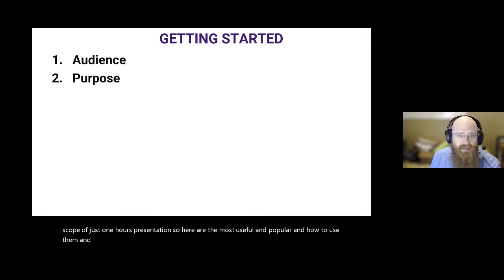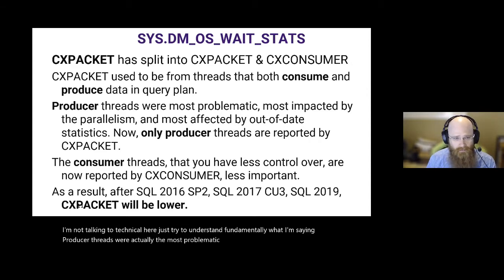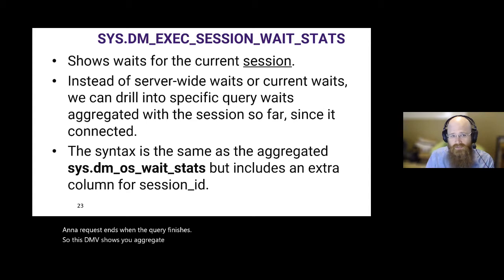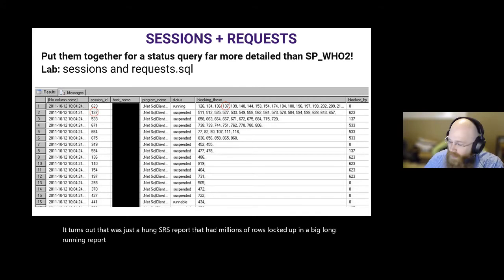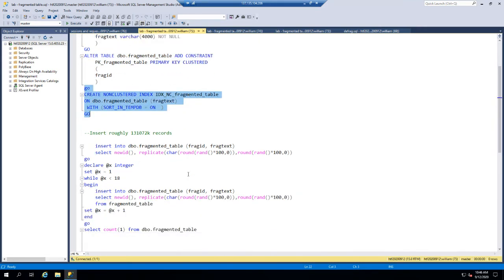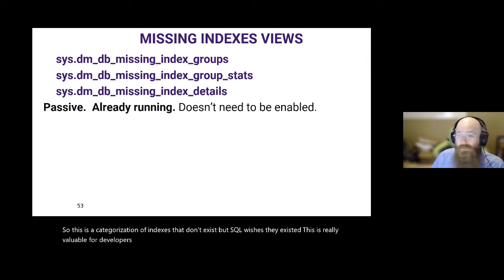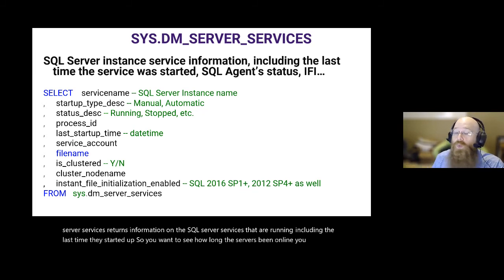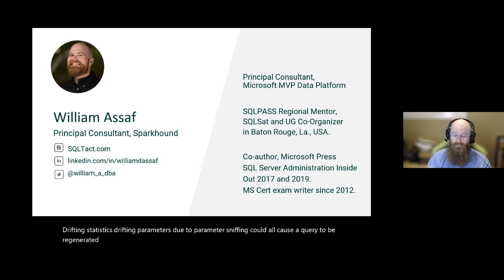Mixed2 2 SQL Admin Best Practices with DMVs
Houston Techfest 2020-In this practical and script-focused session, with roots in SQL 2005 but updated continuously thru SQL 2019, we'll discuss many best practices regarding SQL Server administration, maintenance, optimizations and monitoring using Dynamic Management Views.  DMV's are essential tools for the SQL administrator, but have a wide range of applications by developers, network engineers and DBAs.  We will delve into best practices for server maintenance, index fragmentation, XEvents, wait type analysis and future features.  This session will be informative and eye-opening to anyone from a junior DBA on up.